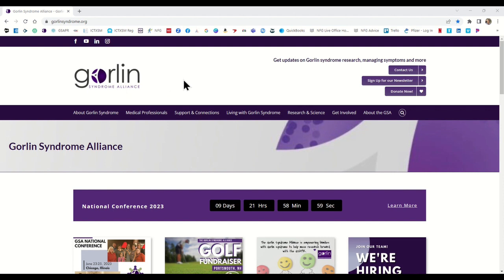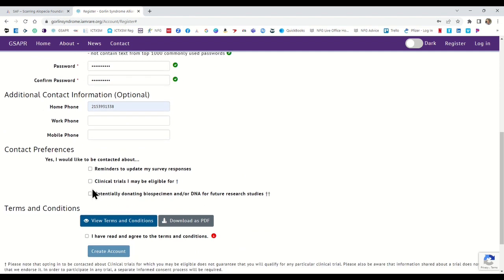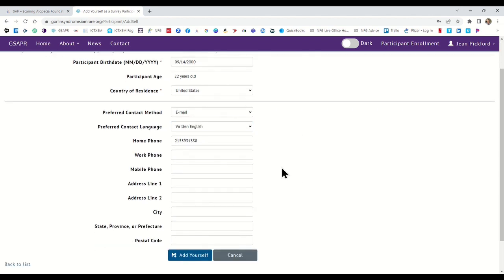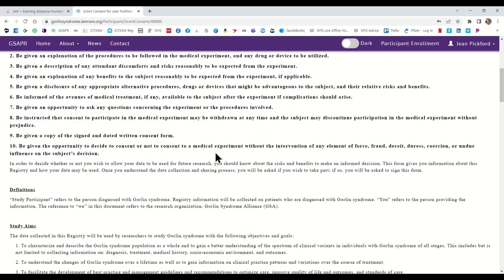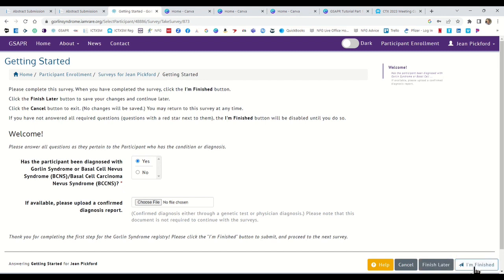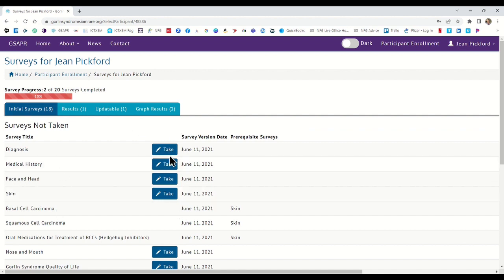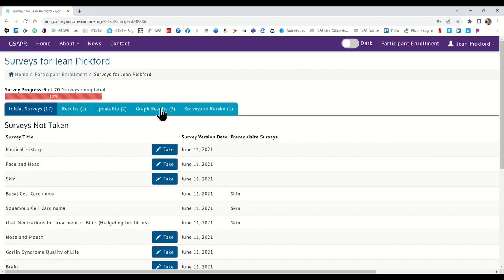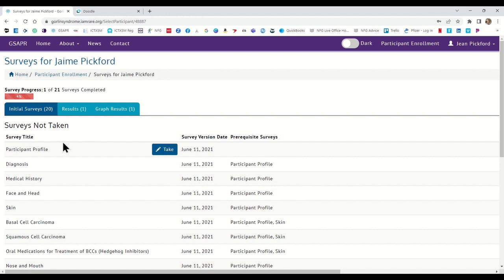GSAPR Tutorial Video